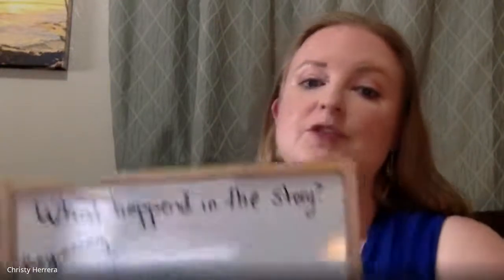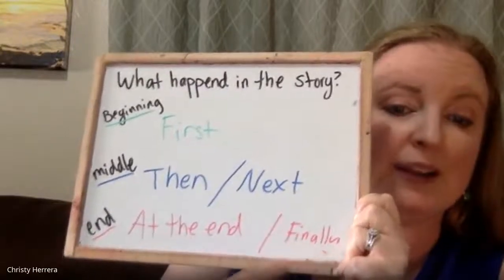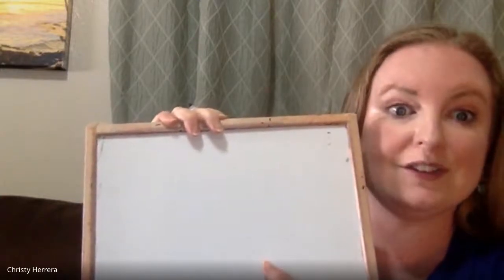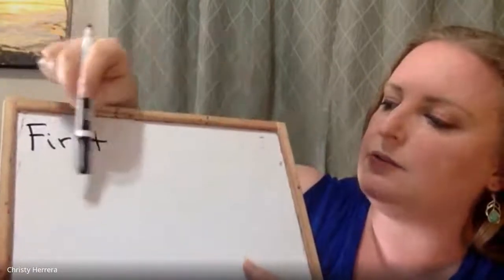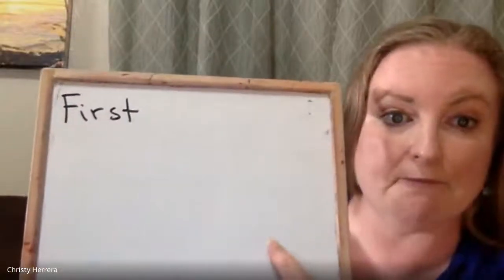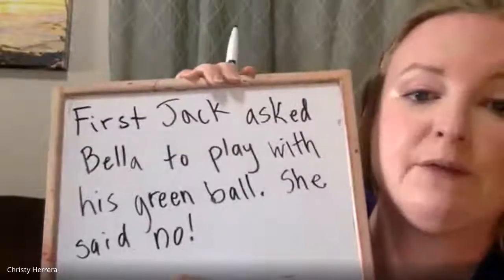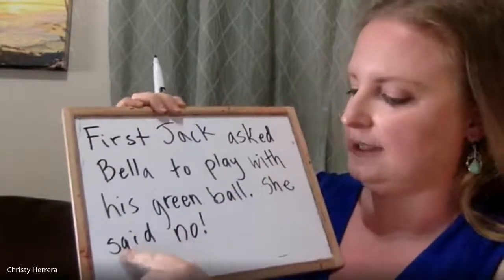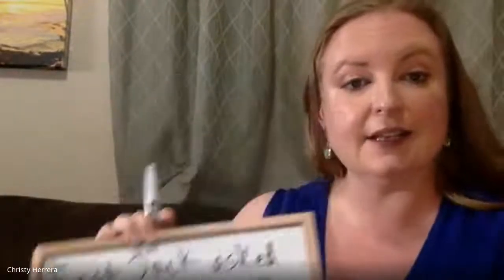Interactive Writing: retelling Jack's story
Write about the beginning, middle, and end of Jack the dog's story with Mrs. Herrera.